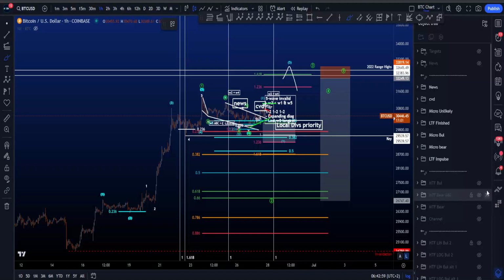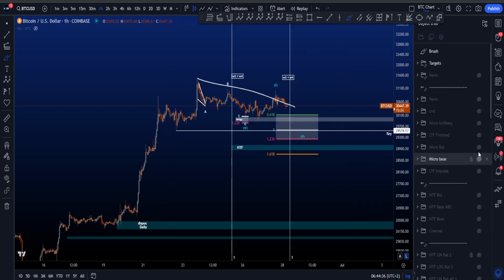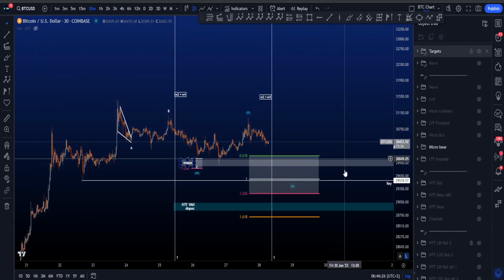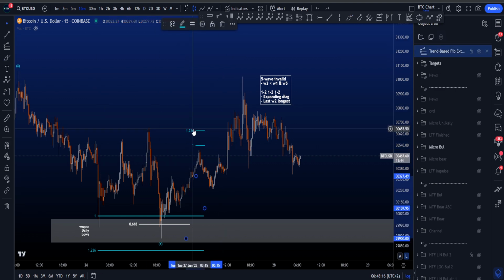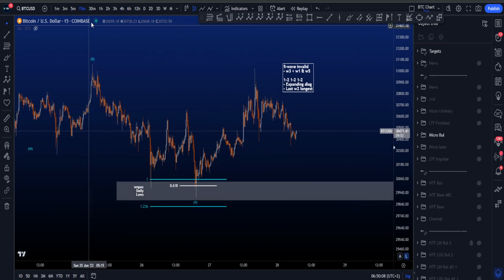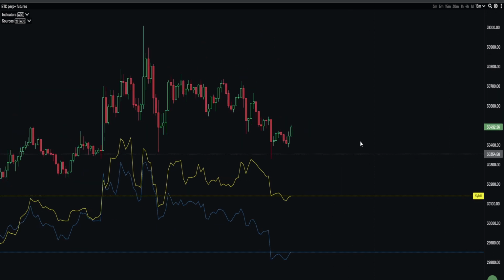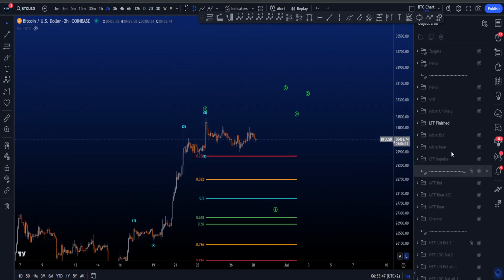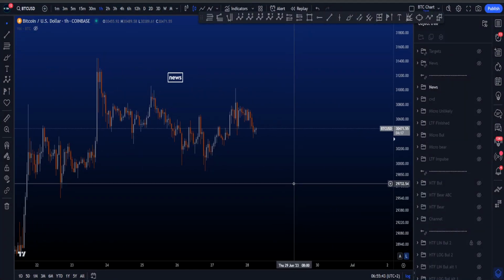Bitcoin Elliott Wave Technical Analysis Today! Bullish & Bearish Price Prediction BTC & News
▶ TIMESTAMPS
0:00 LTF Impulse Preferred Scenario (same)
1:37 Micro Bearish Scenario (same)
3:34 Micro Bullish Scenario (update)
7:18 CVD Divergences (update)
9:49 LTF Alternative Scenario (same)
10:48 Micro Unlikely Scenario (same)
12:30 News